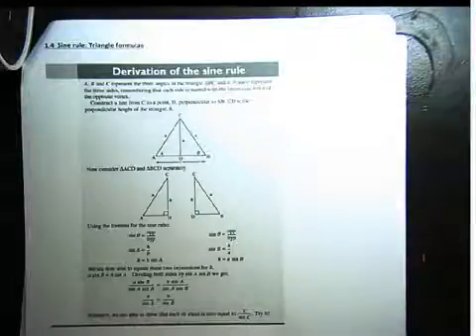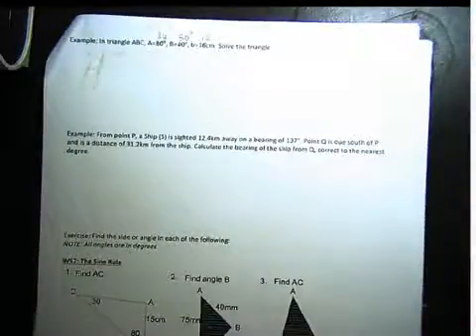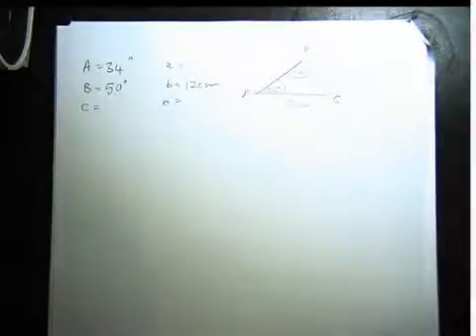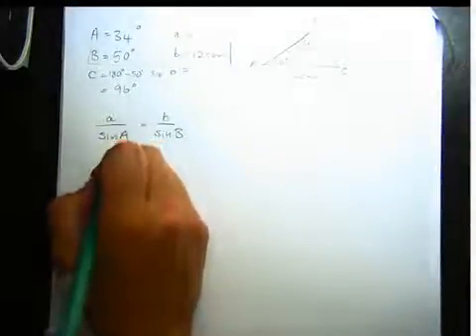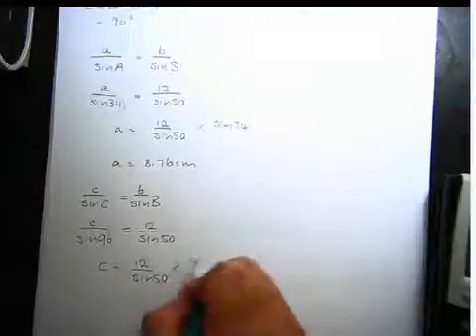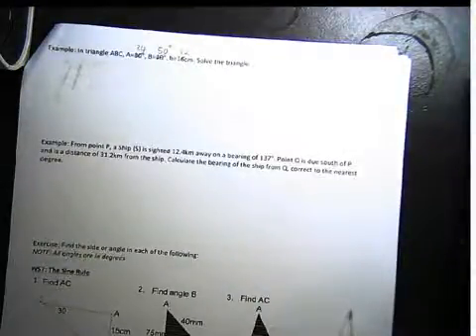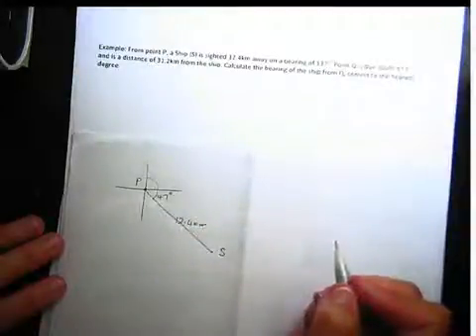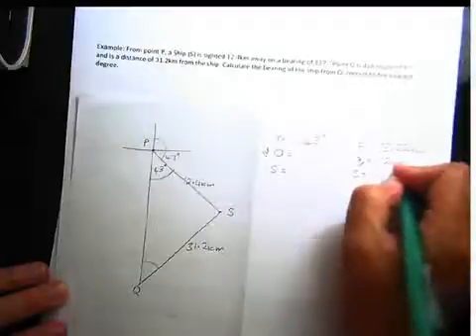11B U1 1 4 sinerule